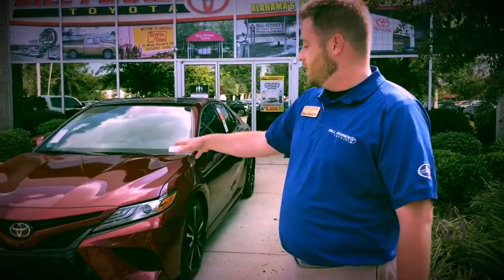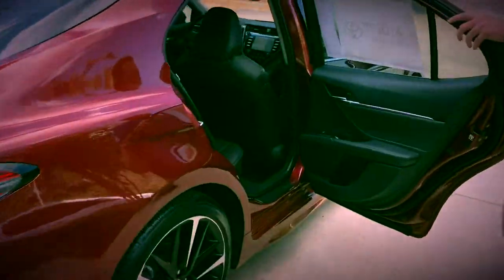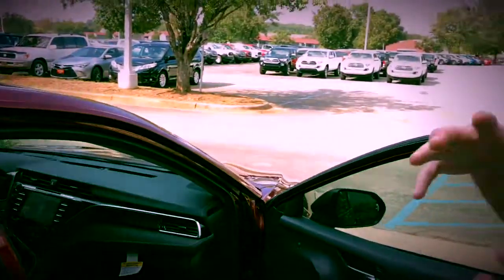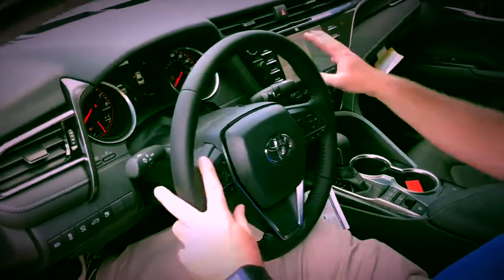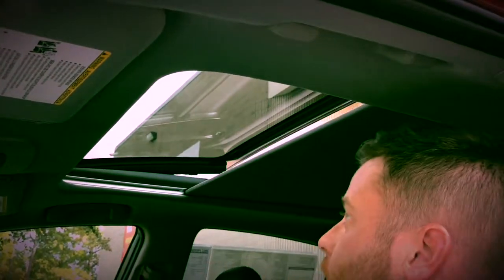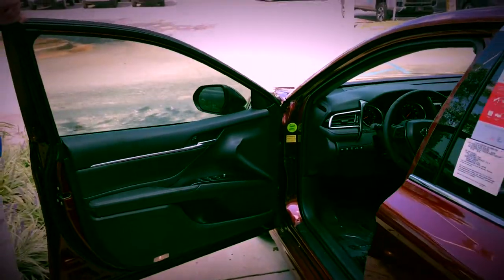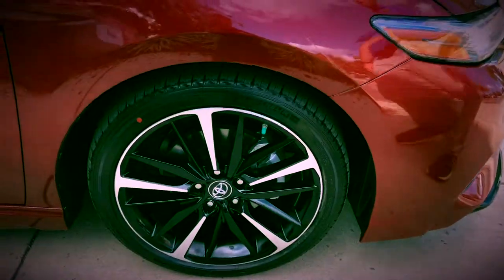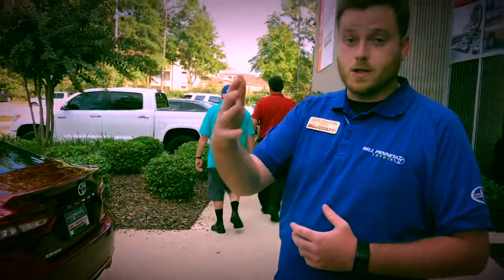Hunter Johnson and Creighton Bloyd showing the all new 2018 XSE Camry V6 walk around